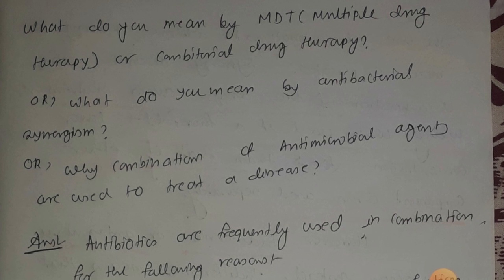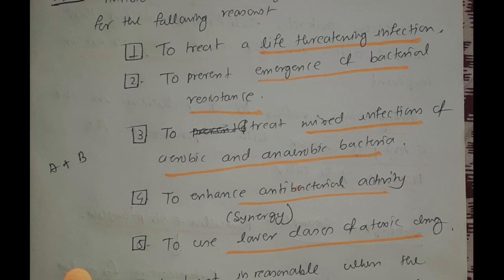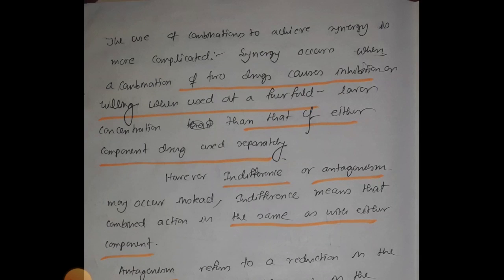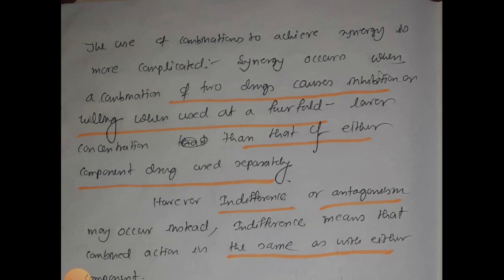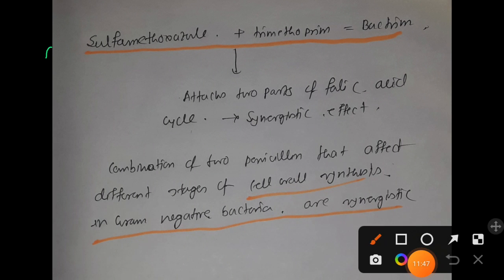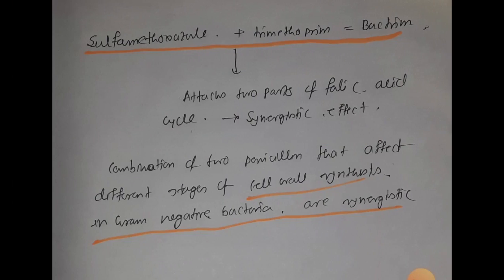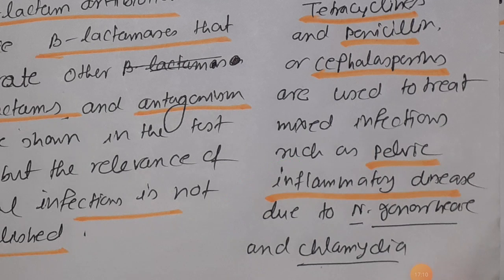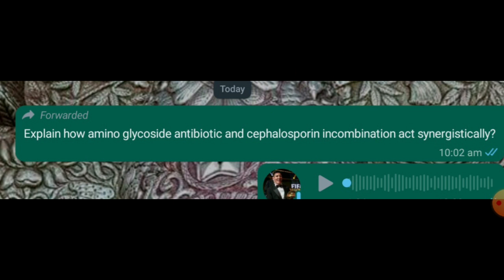Multidrug therapy/ Antibacterial Synergism